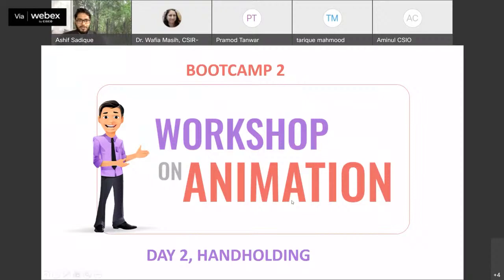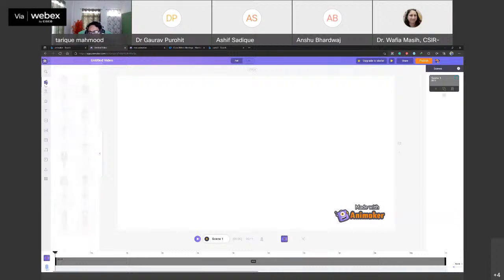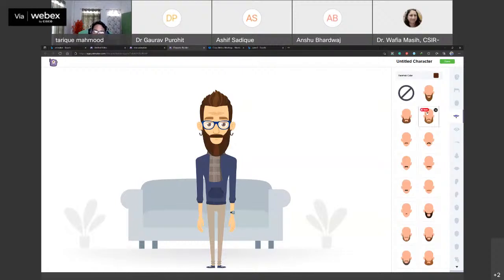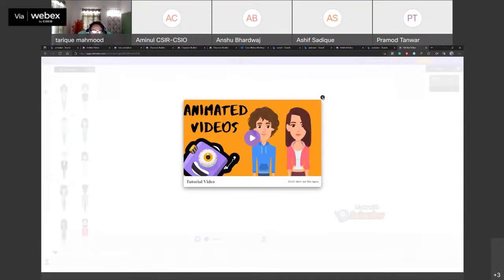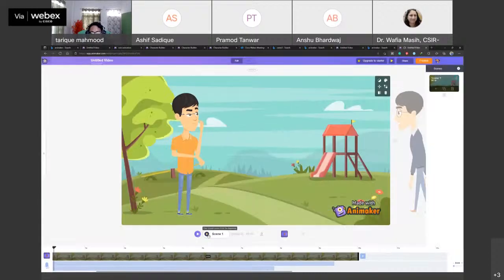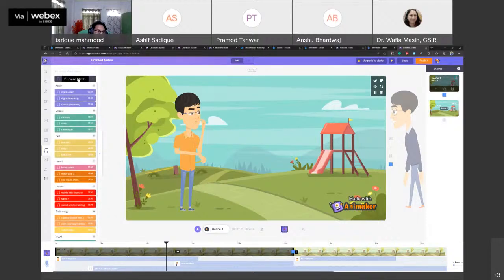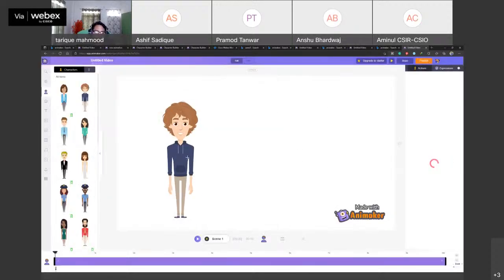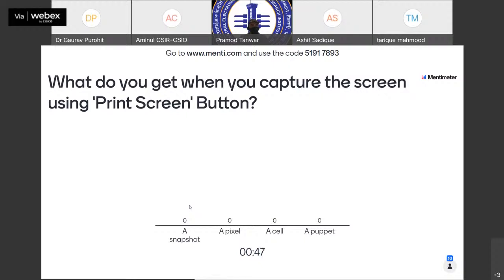Bootcamp II - Animation -Handholding